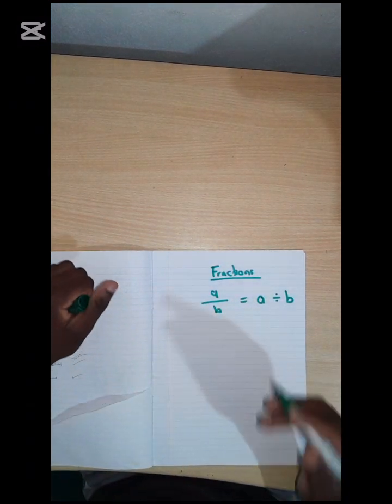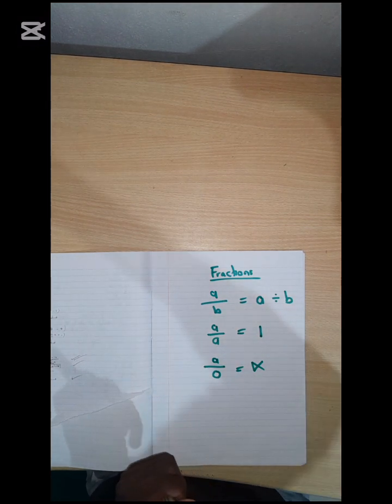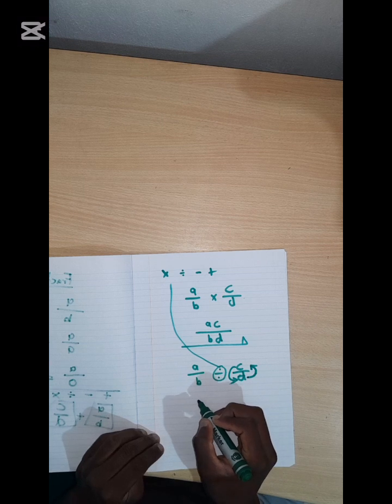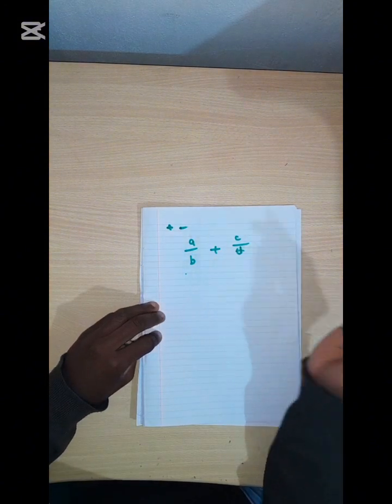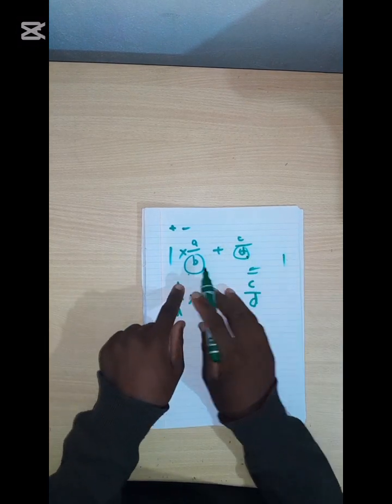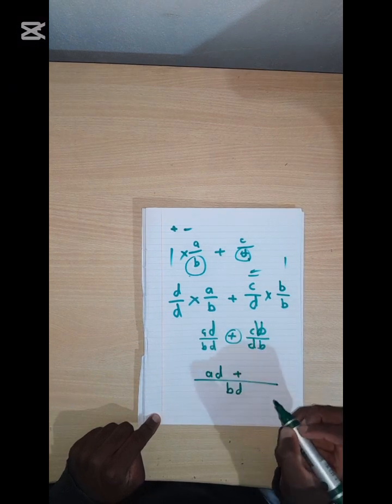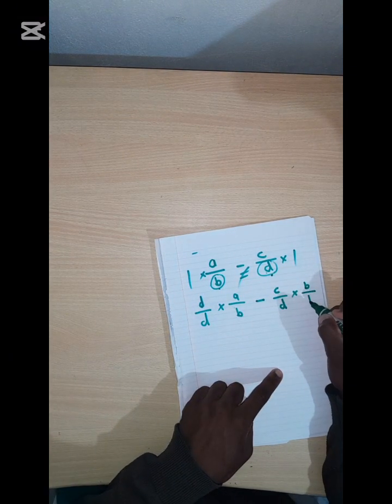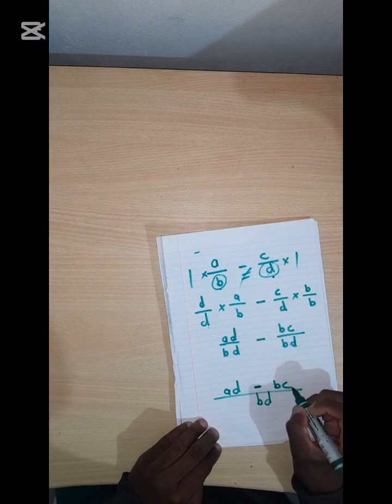Algebra......Laws of Fractions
Explaining the fundamentals and basics of Algebra. But we first start with the laws of Fractions.